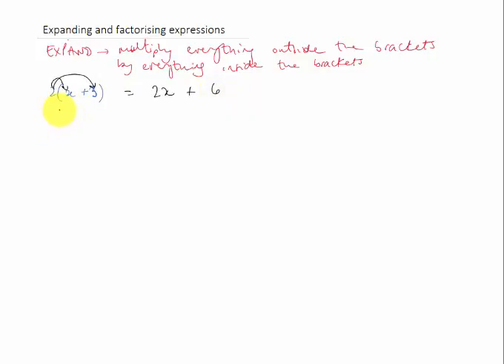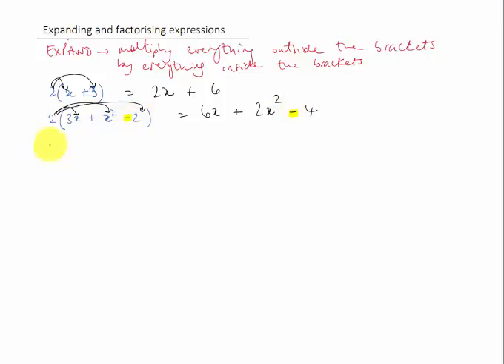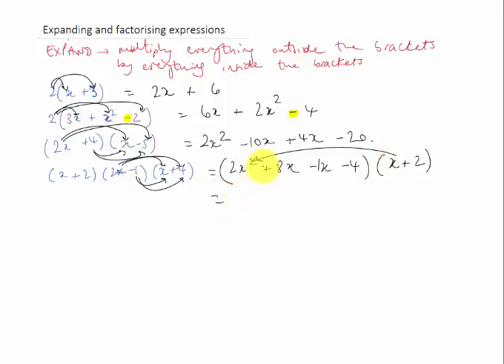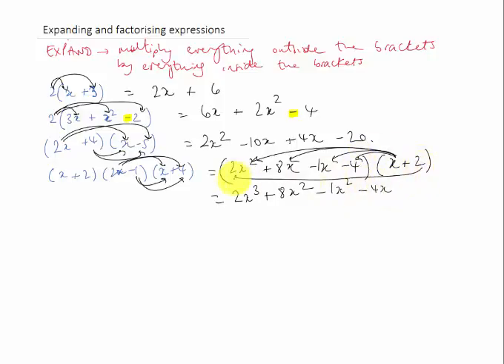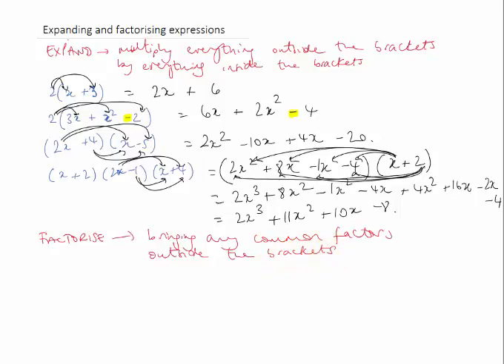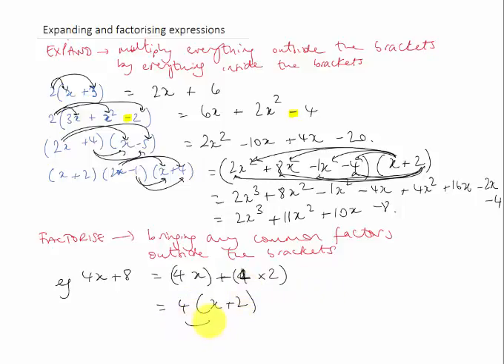4.2 expanding and factorising expressions